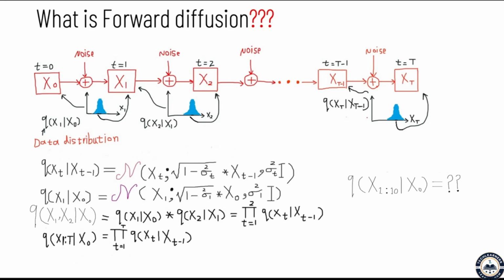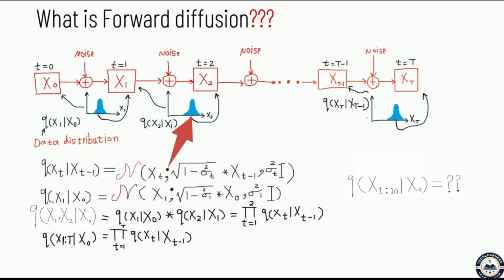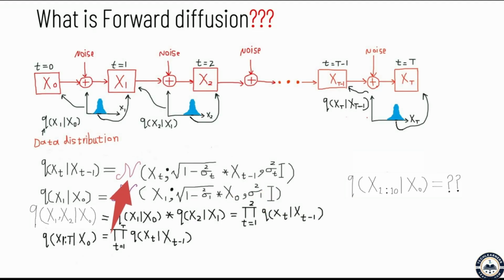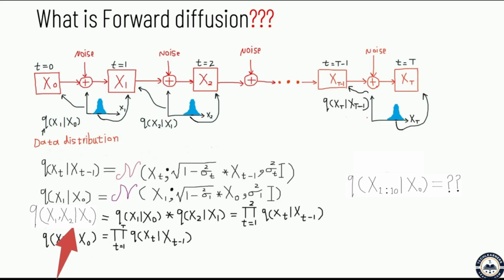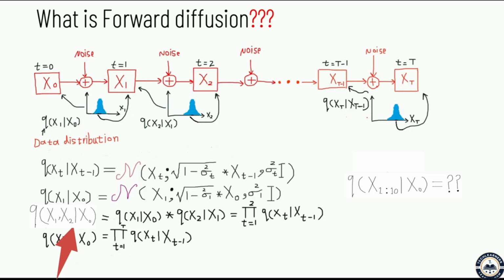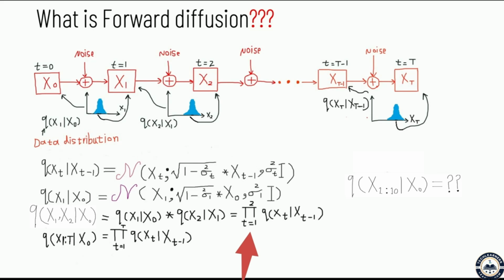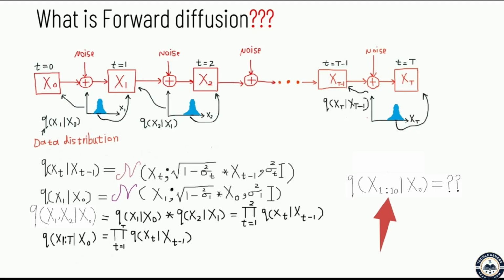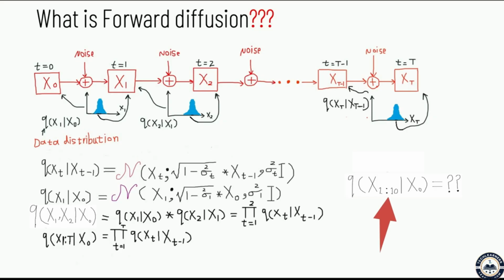7 What is Forward diffusion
7 What is Forward diffusion